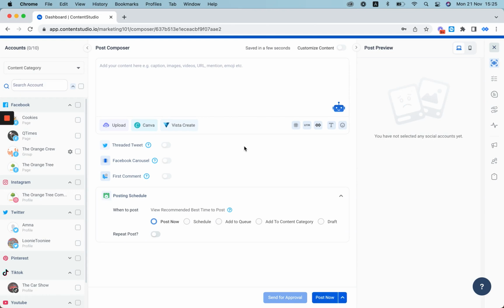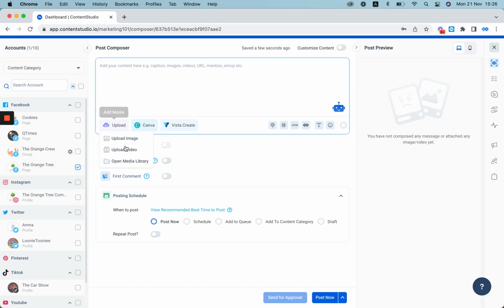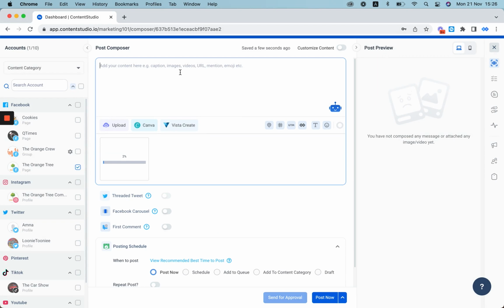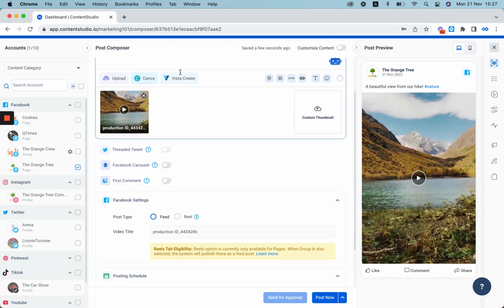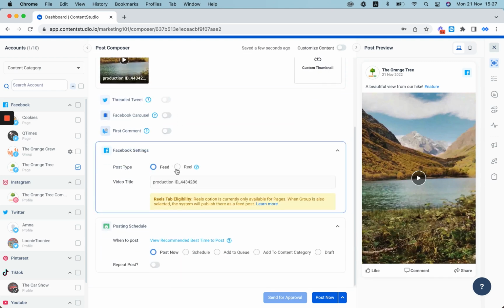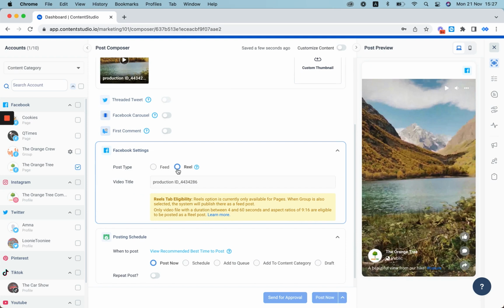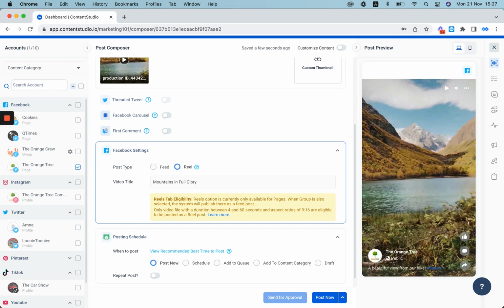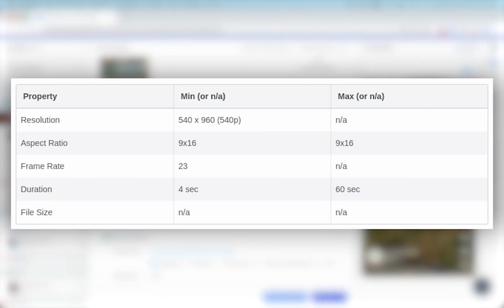How to Schedule Facebook Reels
📍 Schedule your Facebook reels without worrying about timezones and other tasks on your to do list anymore!
You can now schedule Facebook reels through ContentStudio. It's simple, quick and leaves you with ample time on your hands for other tasks on your to do list.
In this video, you will learn about how to schedule your reels to Facebook along with the requirements you need to be careful about.

📱 If you want to learn how to schedule your Instagram reels, head over to this video